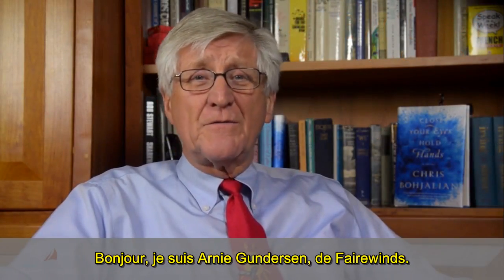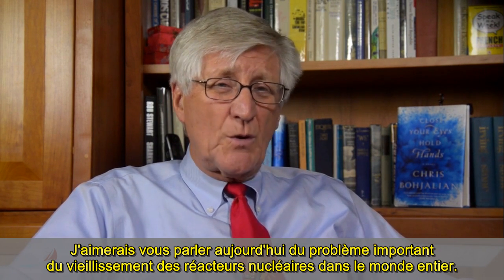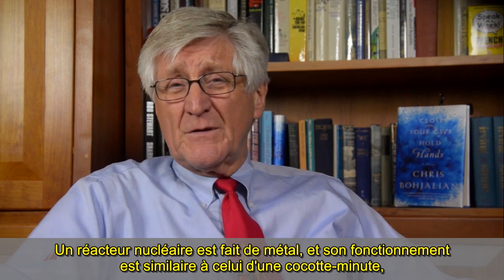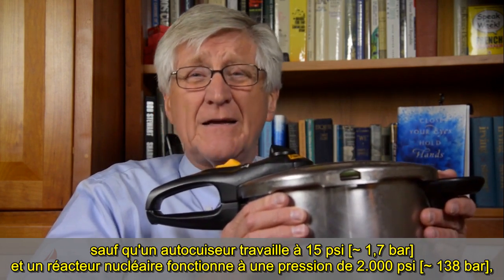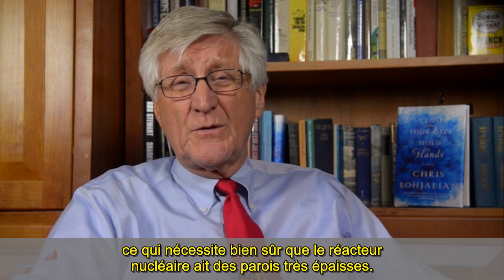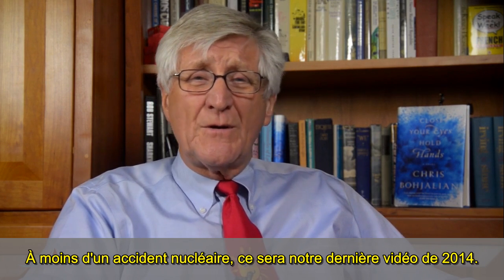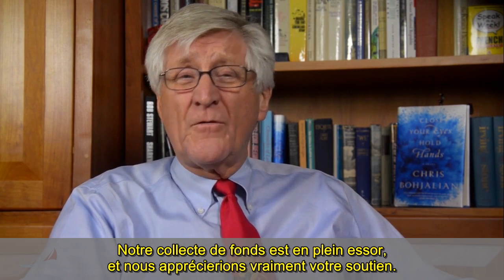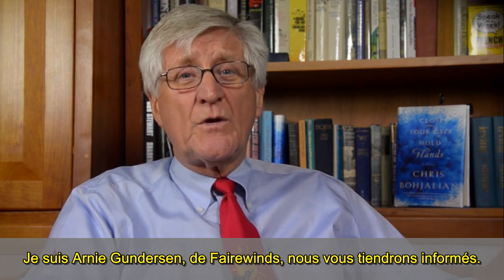Fissures nucléaires - A. Gundersen 18.12.14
Arnie gundersen nous montre à l'aide d'une expérience simple l'effet de fragilisation dont souffrent les cuves de tous les réacteurs nucléaire du monde. Sous l'effet du bombardement intense de neutrons qui les frappent, l'acier qui les compose devient aussi fragile que du verre aux chocs thermiques.  C'est précisément ce qui se passerait si lors d'un accident nucléaire, on devait injecter en urgence de l'eau froide dans la cuve en guise de refroidissement de secours.
Le réacteur de Palisades dans l'état du Michigan aux États-Unis est le plus dangereux de la planète à ce niveau, mais le gendarme du nucléaire américain préfère ne pas analyser l'acier de sa cuve, pour pouvoir continuer à y produire de l'électricité et des bénéfices...

Avertissement : Ceci est le fruit d'un travail bénévole et amateur, et ne constitue pas une publication officielle des auteurs originaux mentionnés ci-dessous, qui ne l'ont pas vérifié – validé.

Vidéo,transcription et documents originaux en anglais sur le site de Fairewinds